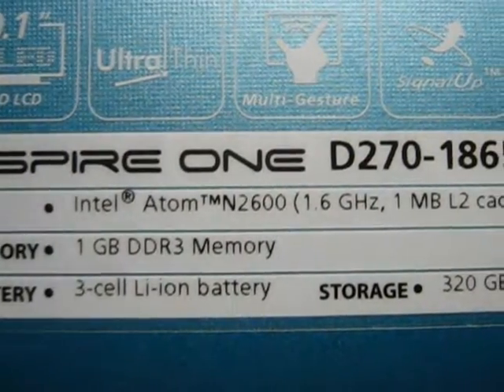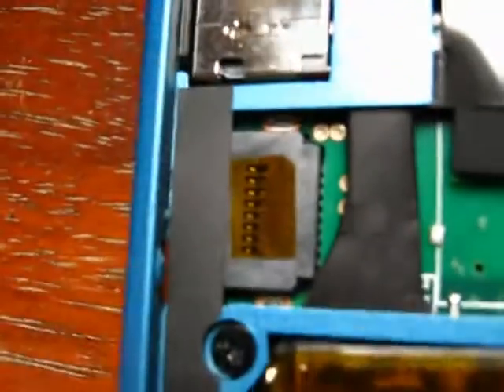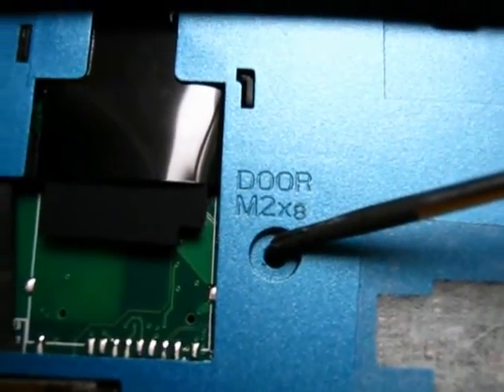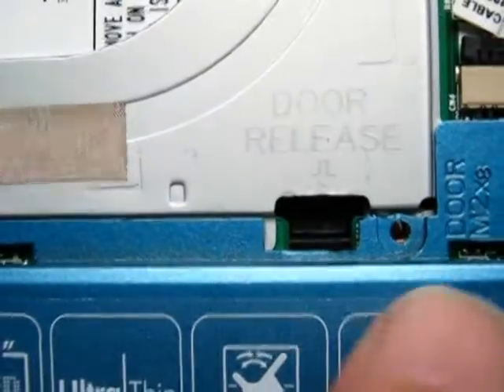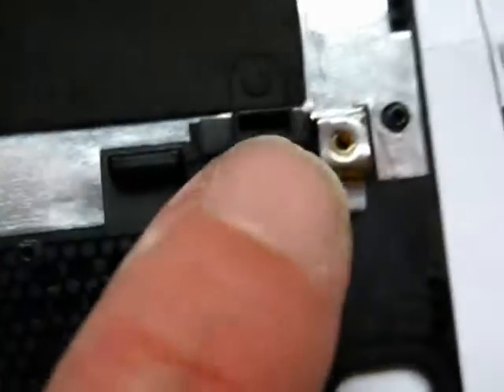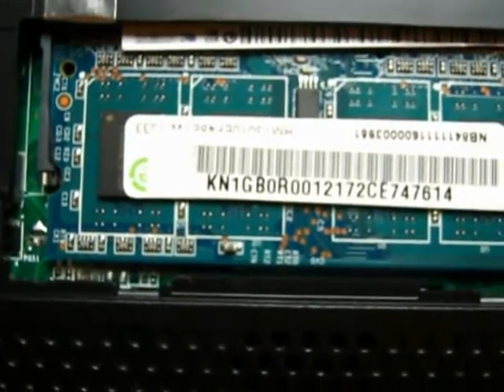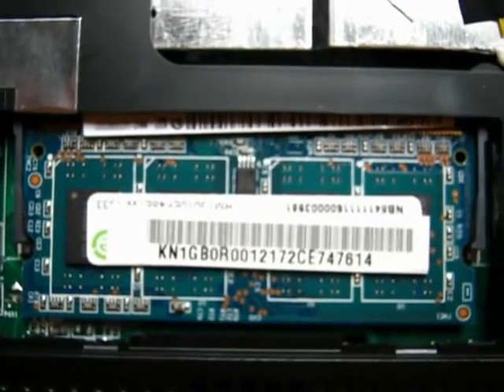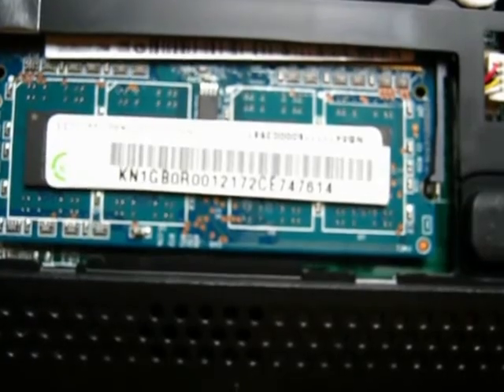AspireOneD270Upgrade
Memory upgrade for Acer Aspire ONE D270-1865 - Not an easy notebook to upgrade, but doable with a little care. This video probably applies to most of the Aspire One series of Netbook Computers.